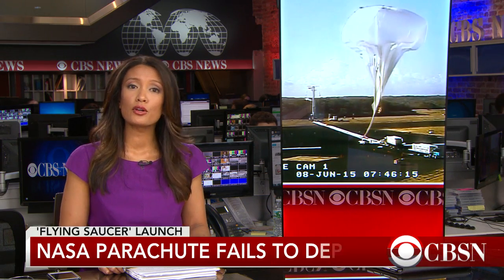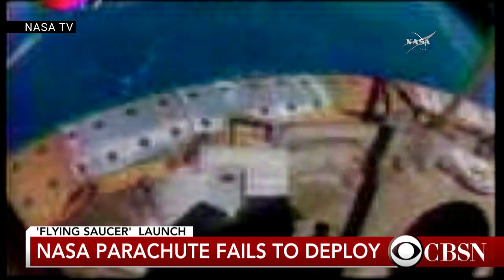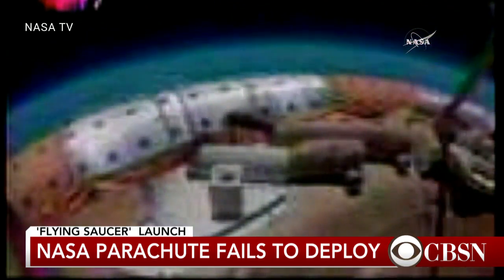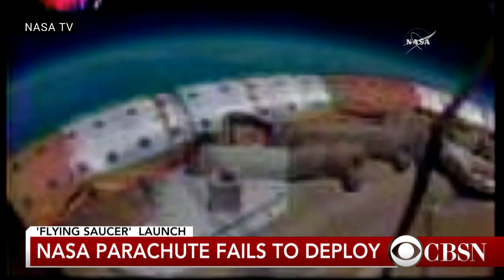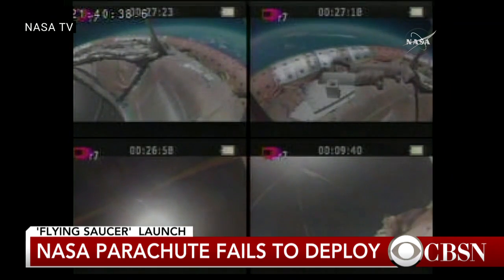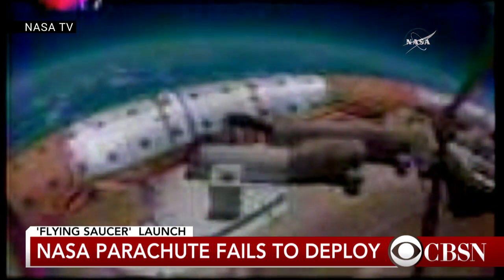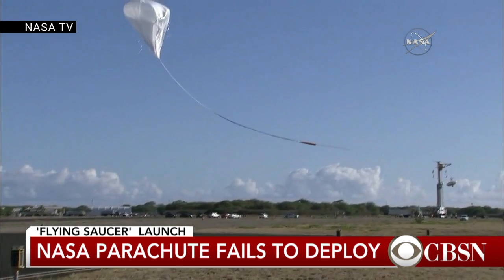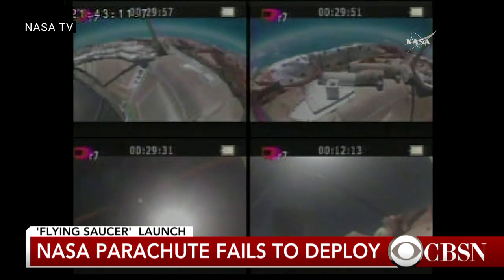NASA's test launch of "flying saucer" fails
After the successful launch of ship designed for a manned mission to Mars, the parachute fell apart exiting Earth's atmosphere. CBS Space Consultant Bill Harwood discussed the malfunction with CBSN.